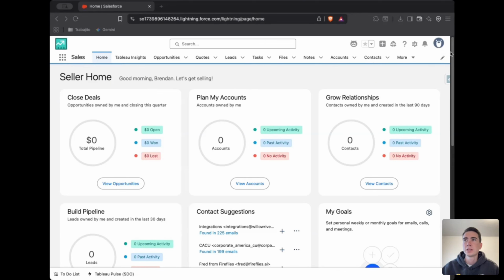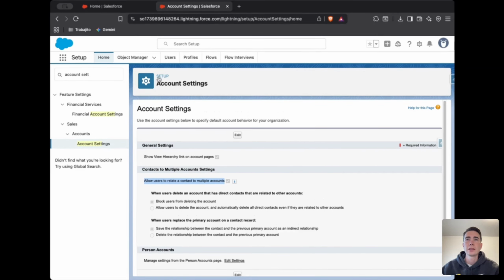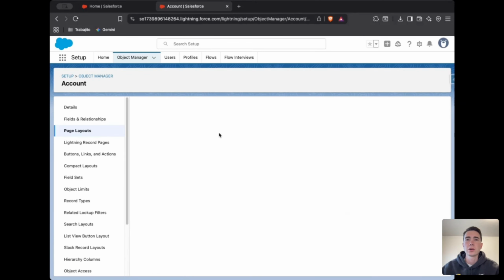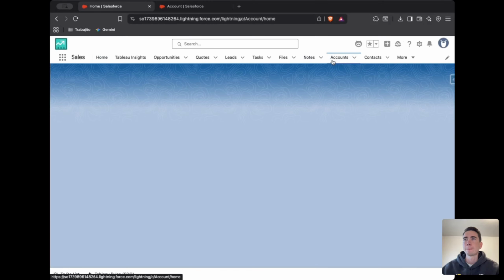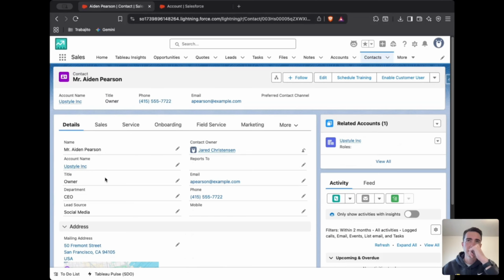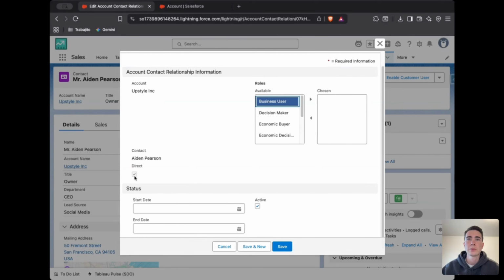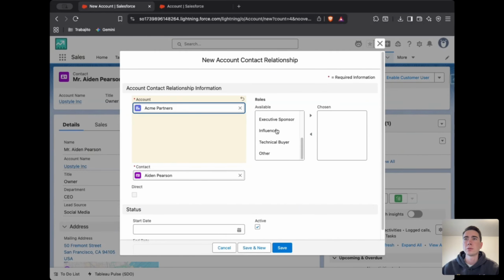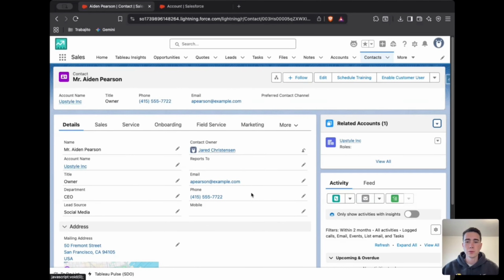How to Relate Contacts to Multiple Accounts in Salesforce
Do you have contacts that work with more than one account and need a clean way to track those relationships in Salesforce?

In this video, Brendan Lowe from SOLVD explains how to enable and configure the Contacts to Multiple Accounts feature. You’ll learn how to:
✅ Enable the feature in Account Settings
✅ Add Related Contacts to account page layouts
✅ Add Related Accounts to contact page layouts
✅ Define roles, start dates, and end dates for relationships
✅ Track active vs inactive relationships without duplicating records

This setup ensures your Salesforce org reflects real-world client and partner relationships, making your data more accurate and actionable.

👉 Want expert help configuring Salesforce? Music from Free To Use